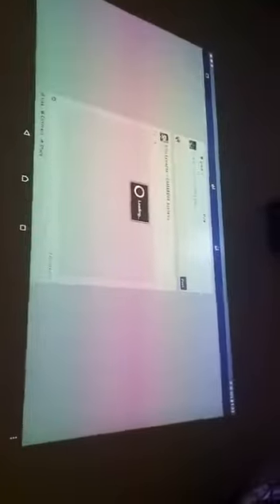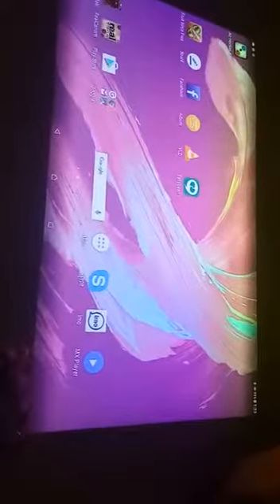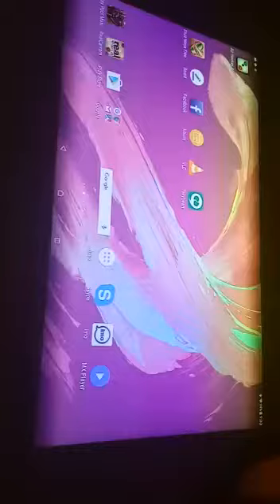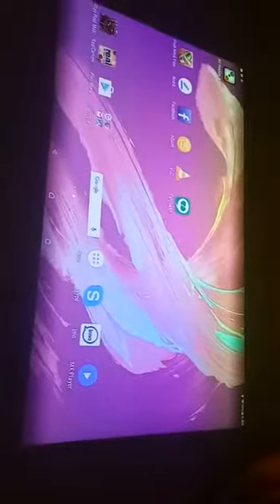*मोबाइल का जमाना खत्म* Latest in Digital Technology. No need to buy any Screen either I PAD, lapto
Video from Sunil Bhagat